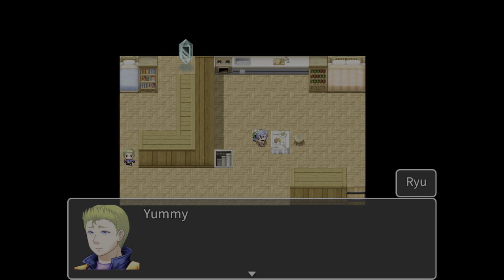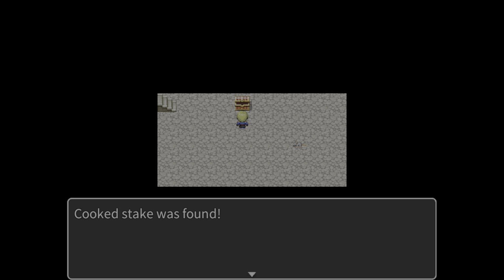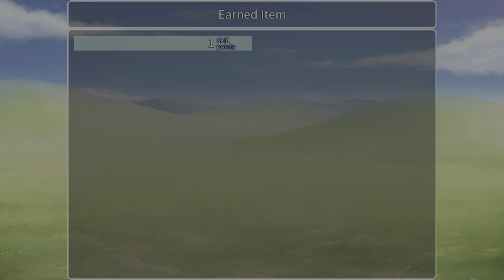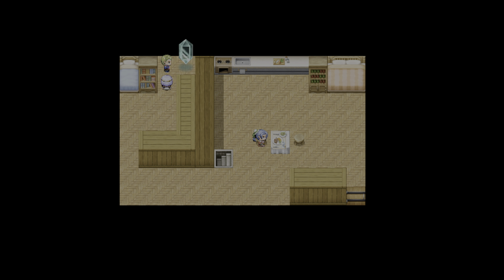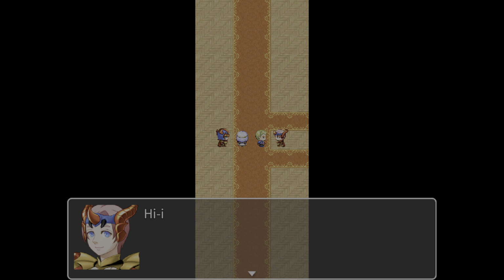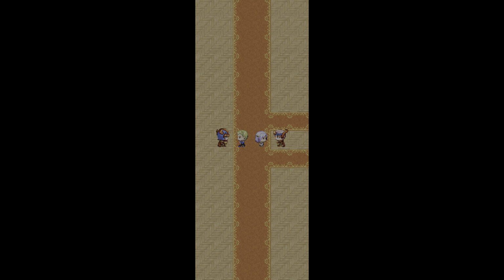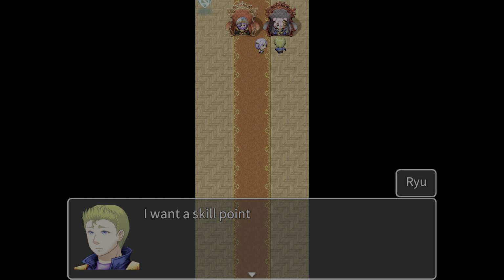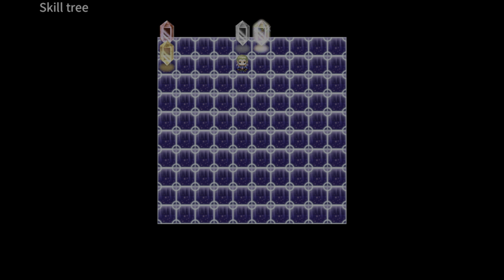Scott Plays RPG Maker - Sawyer's Demo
My 11 year old son Sawyer made this demo in RPG Maker and this is me playing it.